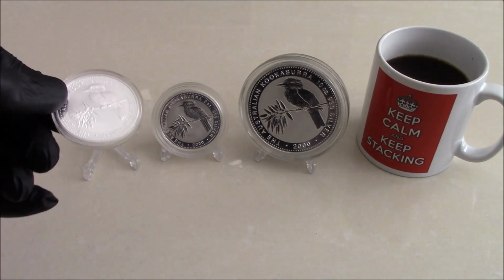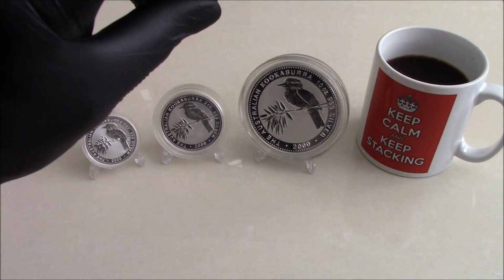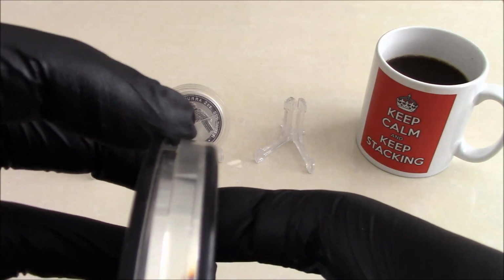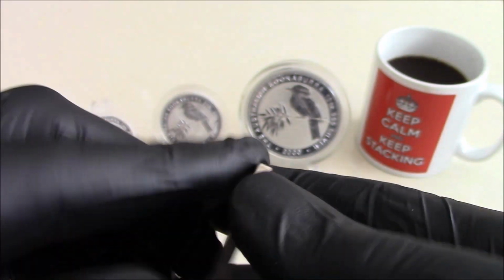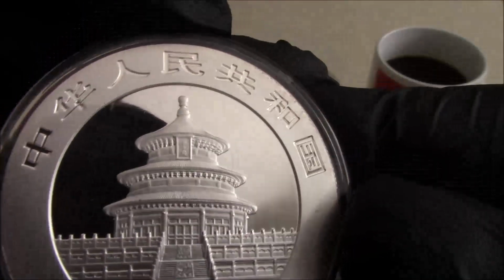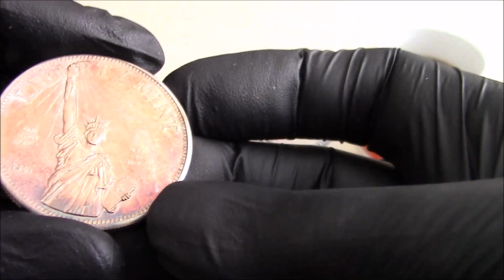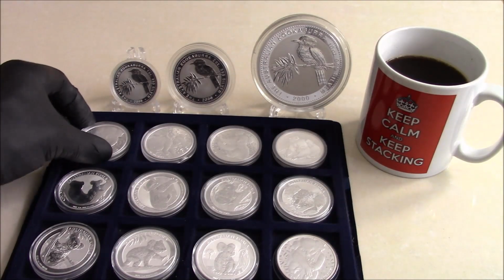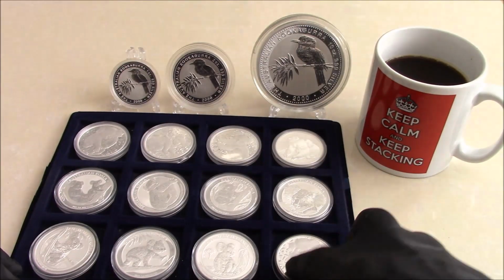24 year old Perth silver bullion. How is it holding up?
In todays video I not only cover modern silver bullion coins (which probably now qualifies as being vintage) but also some that is now 40 years old.